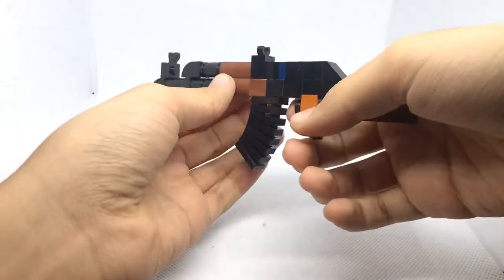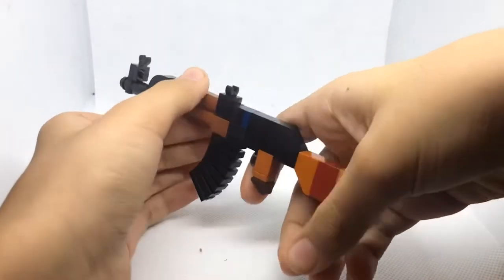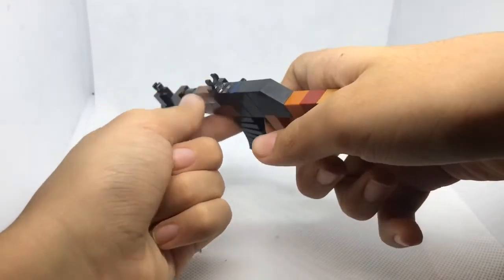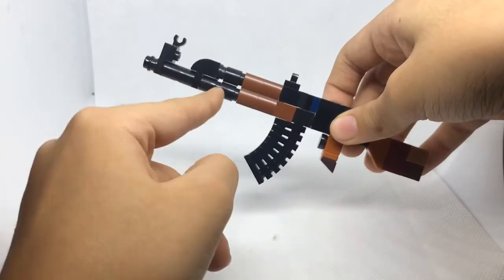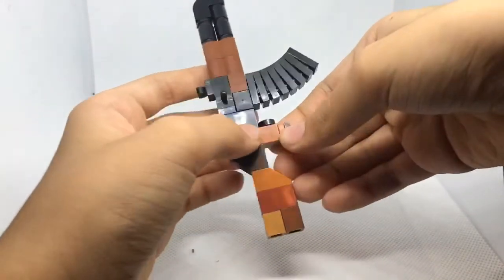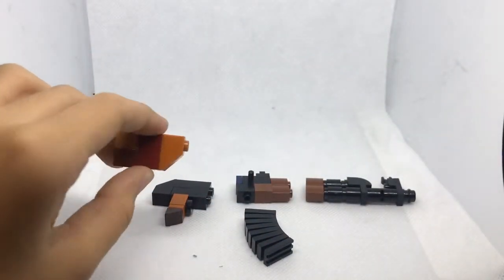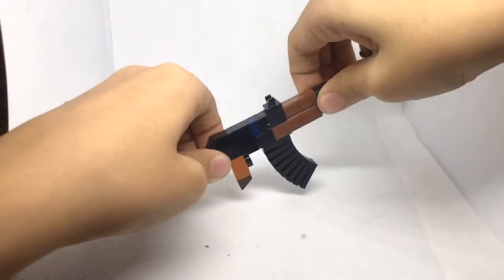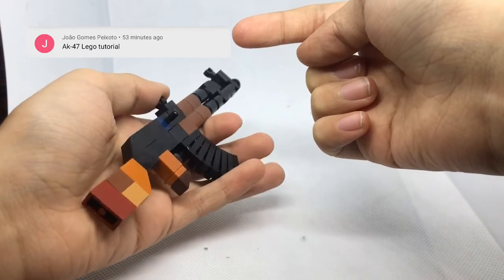Mini lego Ak-47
HELLO COMMRAD HOW DO U LIKE YOUR NEW WEPON?